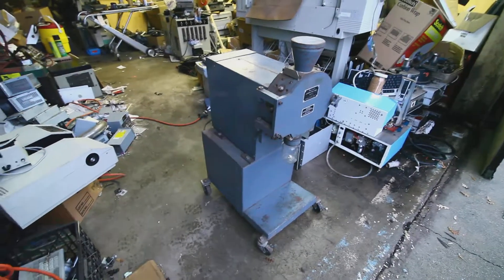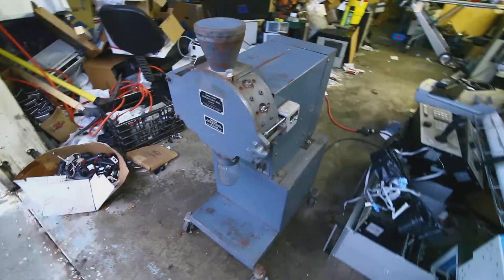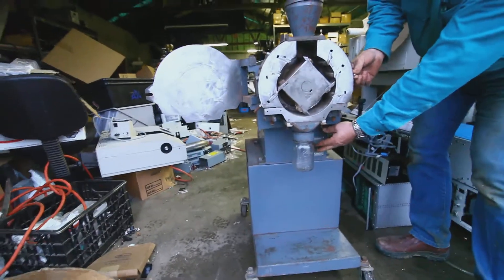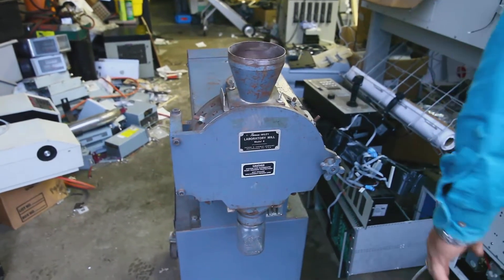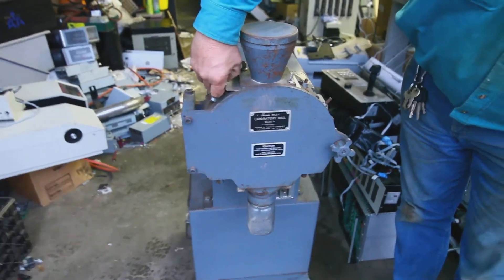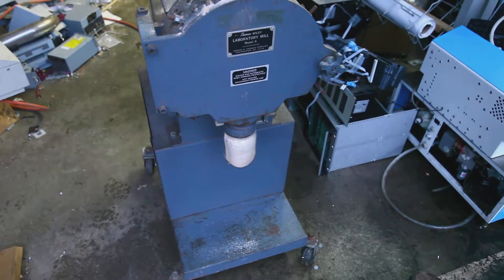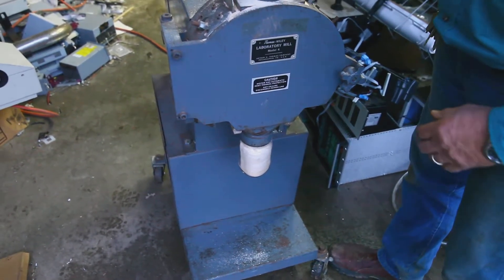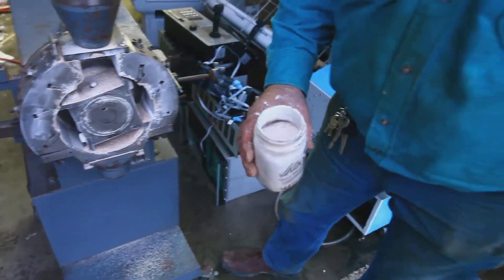Thomas Wiley Lab Mill Model # 4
Used Thomas Wiley Lab Mill Model # 4, being offered for sale by eBay user djay99   ...take a look if you want to get a better idea of its condition. Contact djay99 on eBay if you have comments, questions, or discussion on his offering.